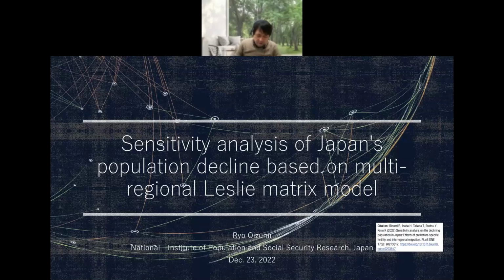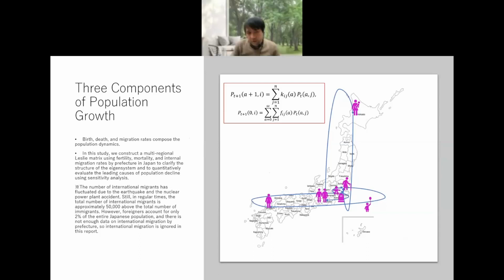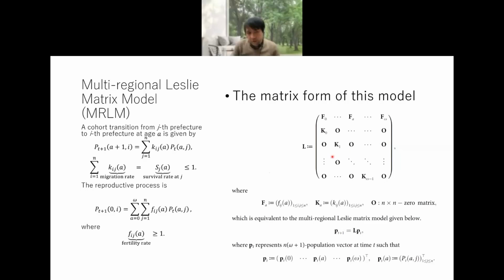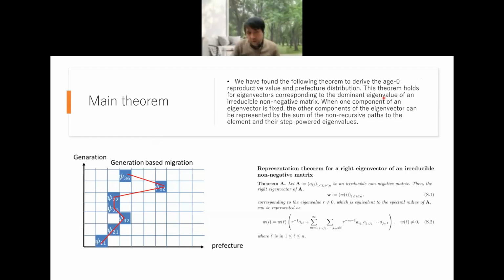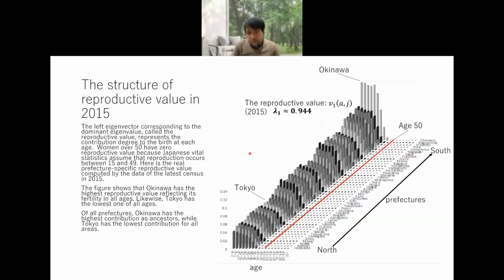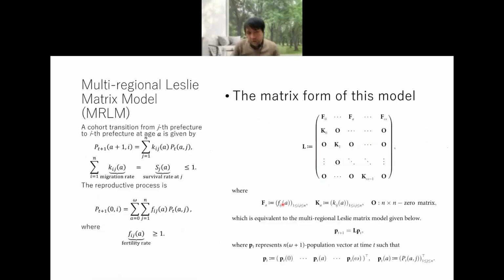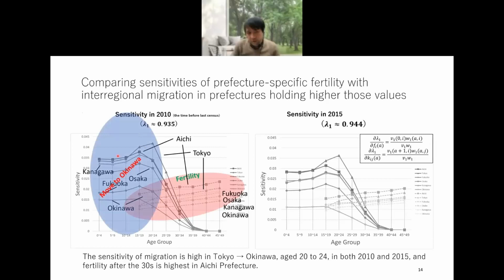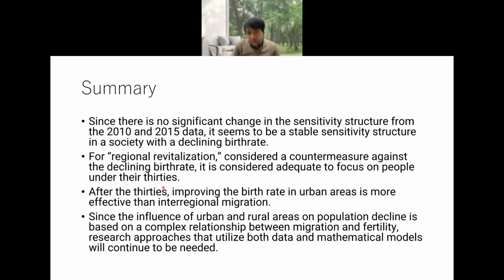NYCU inter-campus Forum of Population Science and Environmental Health / 20221223 / ep.2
Dr. Ryo Oizumi
Topic :Sensitivity Analysis of Japan's Population Decline Based on a Multi-regional Leslie Matrix Model